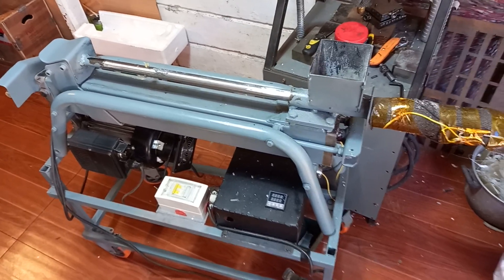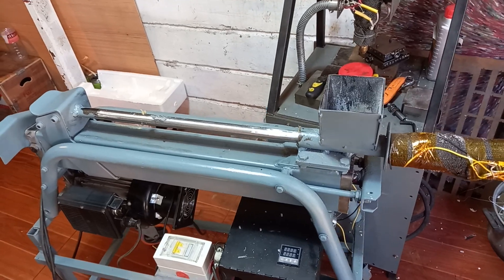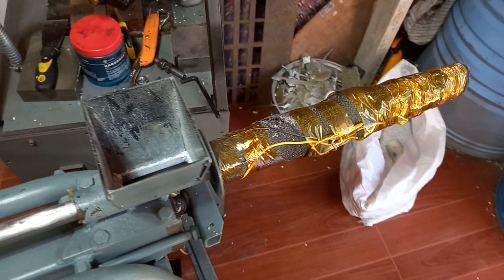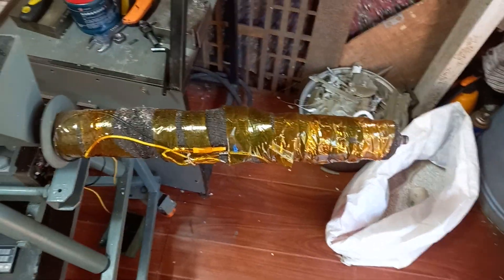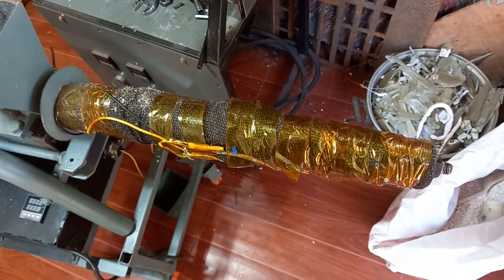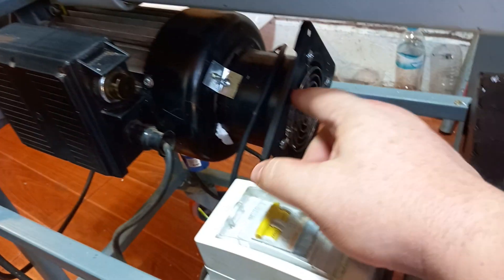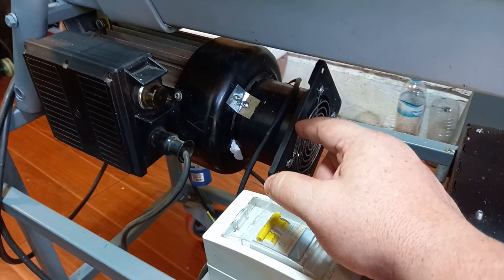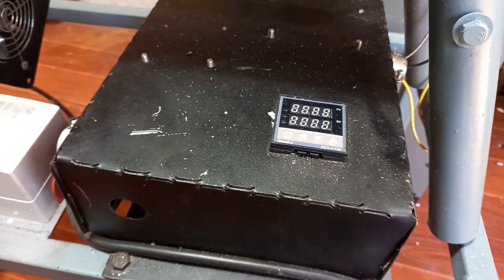DIY Plastic Injection Molder made from log splitter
a overview of our molder